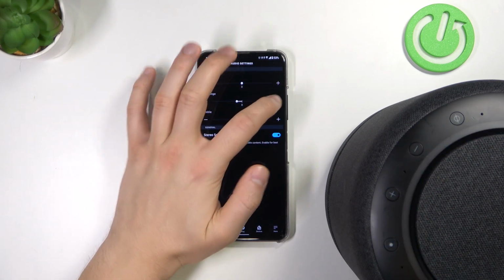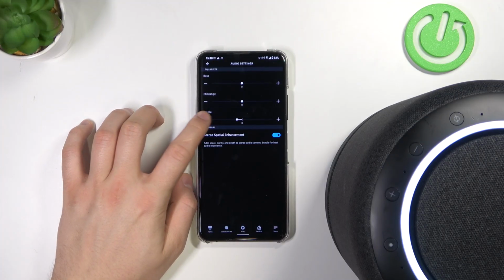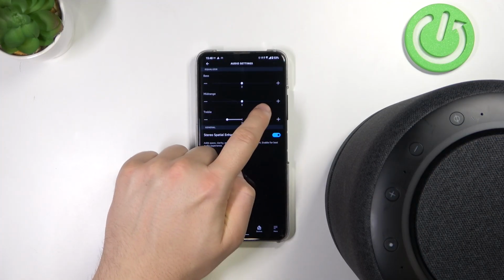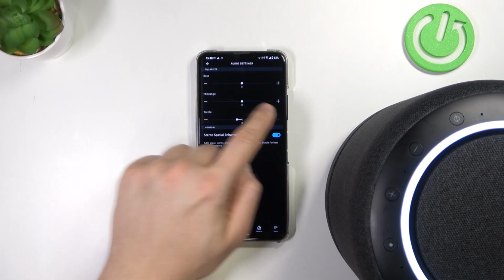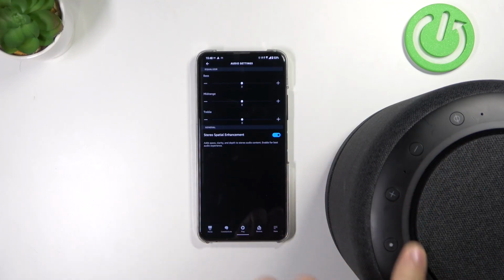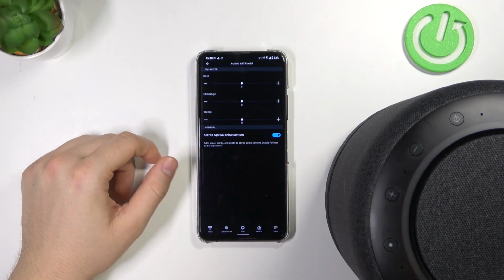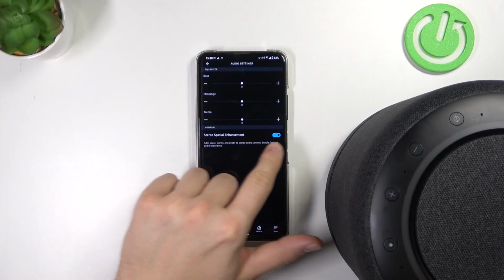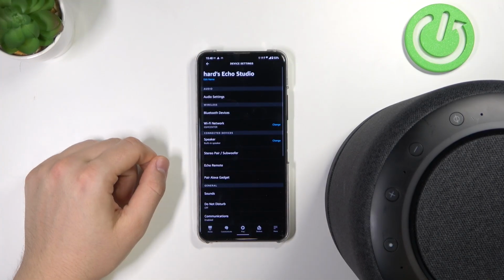How to Open Sound Equalizer in Amazon Echo Studio?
The Equalizer is a set of filters for boosting or attenuating specific frequencies, thereby altering a sound's timbre.

How to Find Sound Equalizer in Amazon Echo Studio? How to Enable Sound Equalizer in Amazon Echo Studio? How to Turn On Sound Equalizer in Amazon Echo Studio? How to Locate Sound Equalizer in Amazon Echo Studio? What are the steps for opening the Sound Equalizer on Amazon Echo Studio?